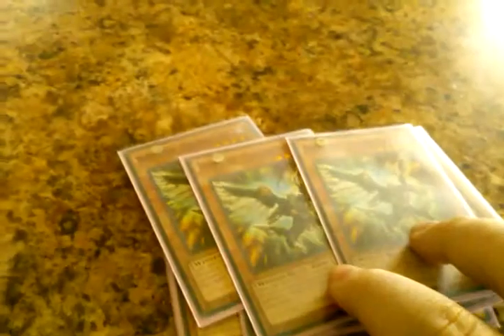Raidraptor Deck Profile- April 2015 List